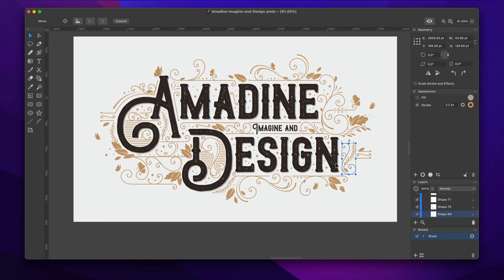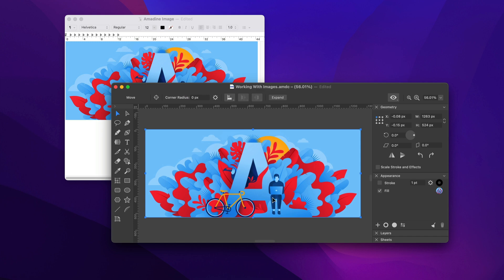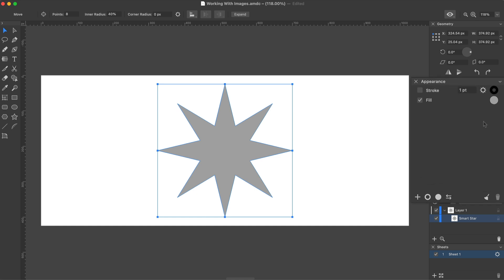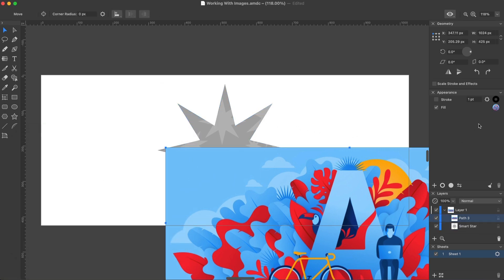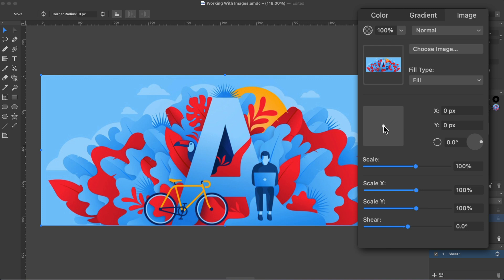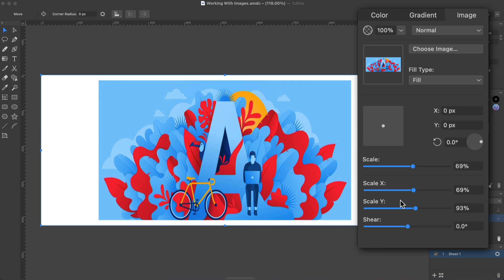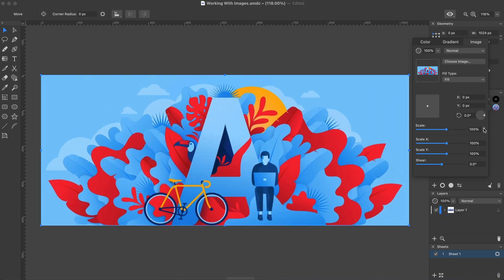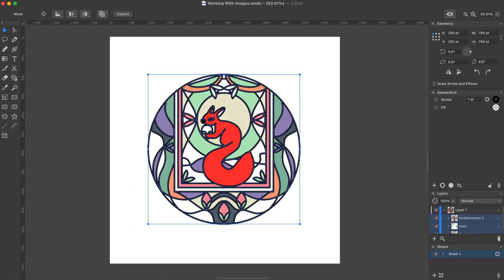Working With Images—Part 1—Amadine for Mac Tutorials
This tutorial will shed the light upon how Amadine for Mac works with images.

To learn more on the topic, there’s an article dedicated exactly to filling a shape with an image or photo:

Timecodes:
0:00 Intro
0:17 Several ways to bring an image into the Amadine app.
1:15 Filling a shape with an image.
2:04 The image Fill settings.
2:14 The Fill type control and its setting options. Fill, Stretch, Tile.
3:55 The Opacity and Blend mode settings.
4:12 SVG and PDF import.